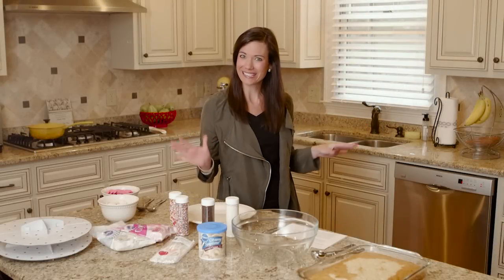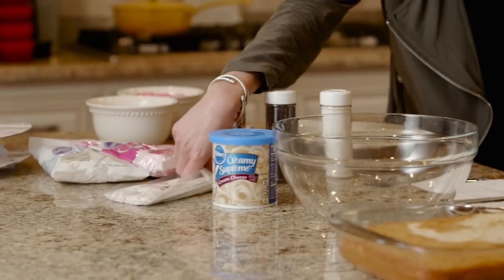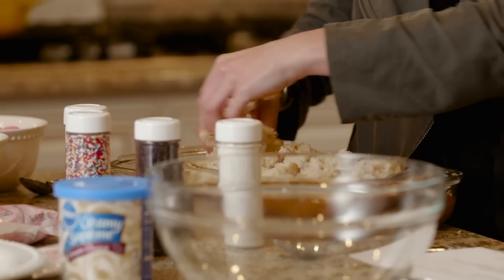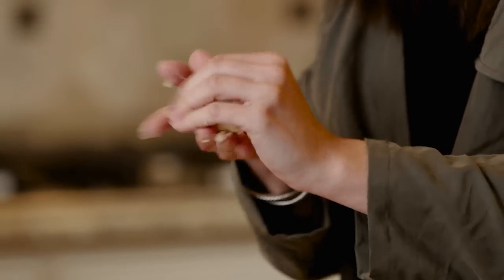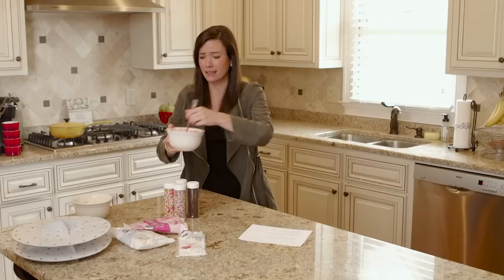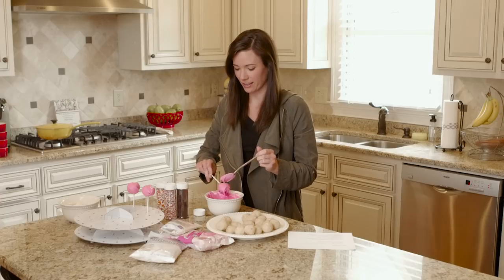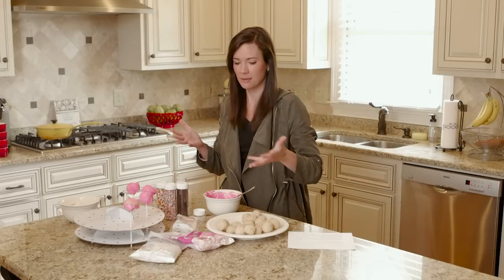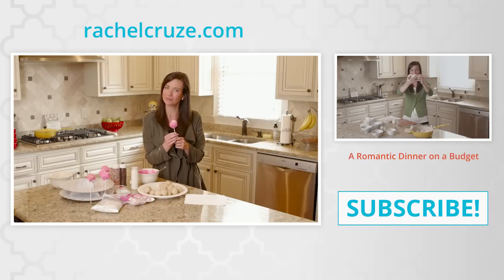Life isn't Pinterest Perfect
Start telling your money where to go instead of wondering where it went! Sign up for EveryDollar and start budgeting today. It's FREE!